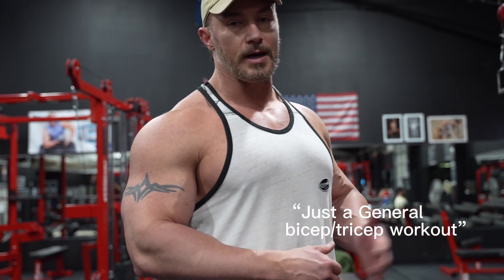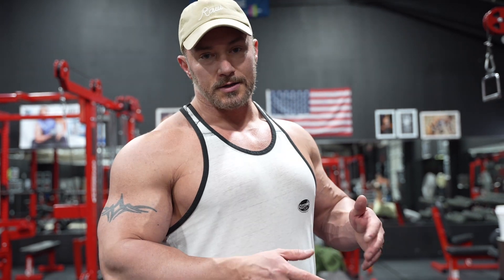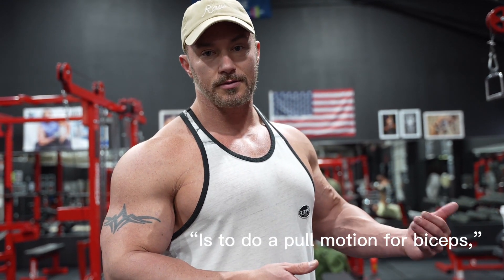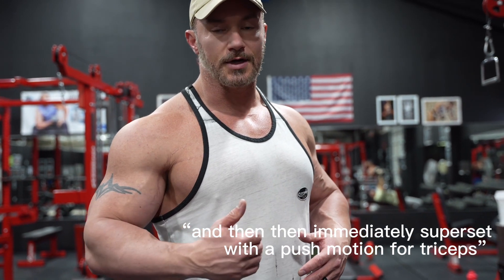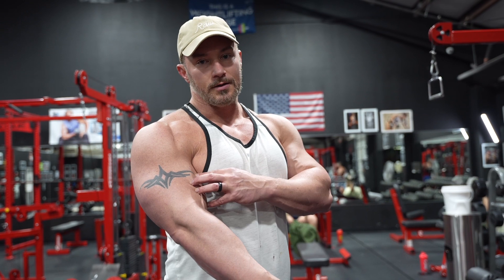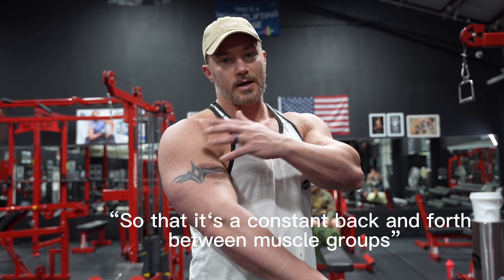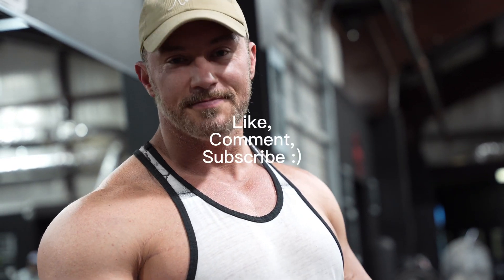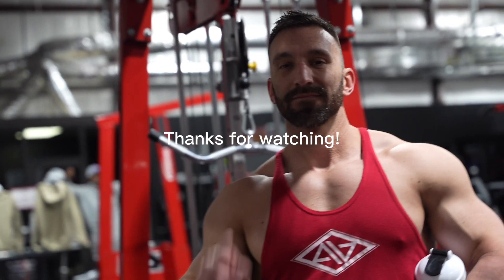Arm Day with Chris and Travis - The resistance Barbell club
Follow Chris and Travis!